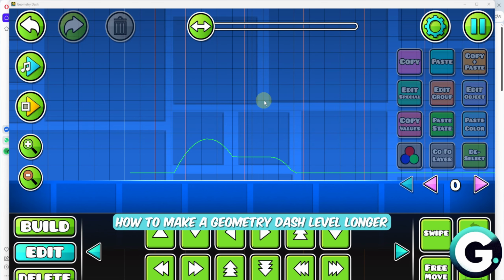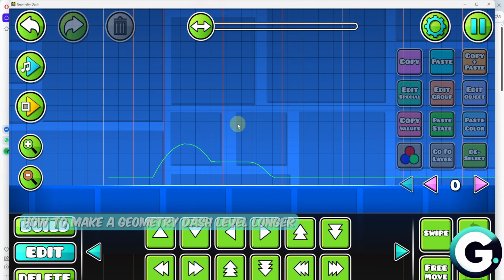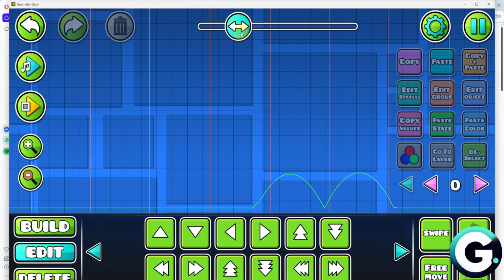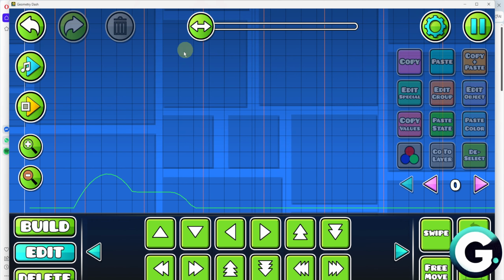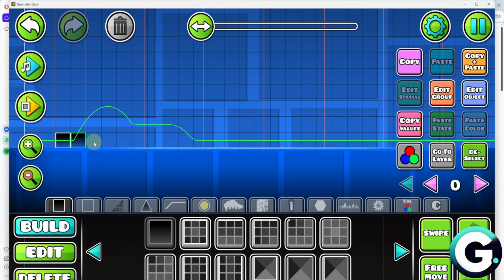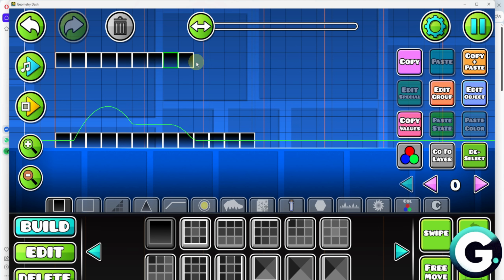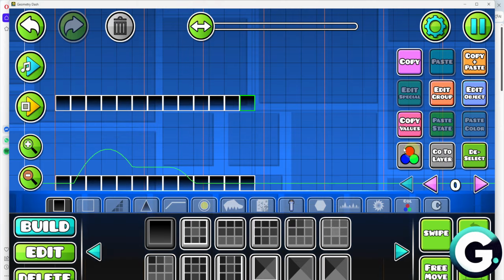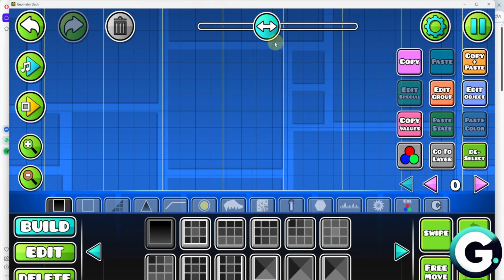How To MAKE A Geometry Dash Level Longer (EASY) 2026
How To Make A Geometry Dash Level Longer (EASY) 2026 shows step-by-step methods to extend your level without breaking gameplay flow. Learn how to add sections, copy parts, and adjust transitions smoothly. This helps you build longer, more engaging levels while saving time on editing.